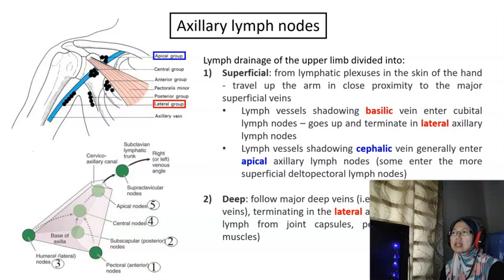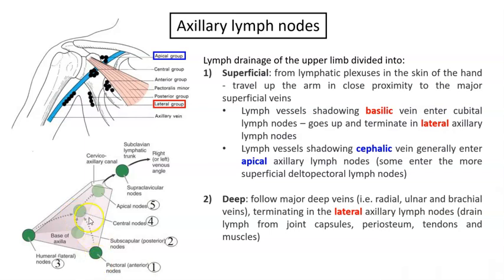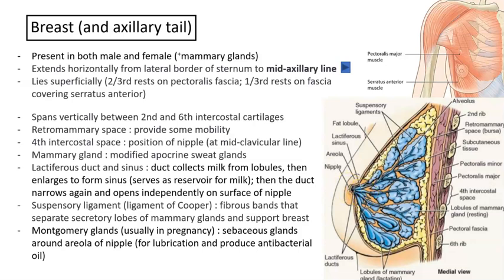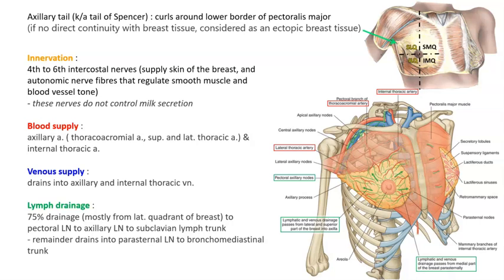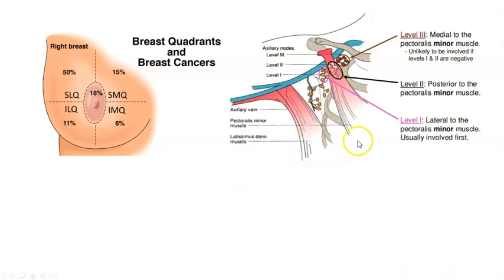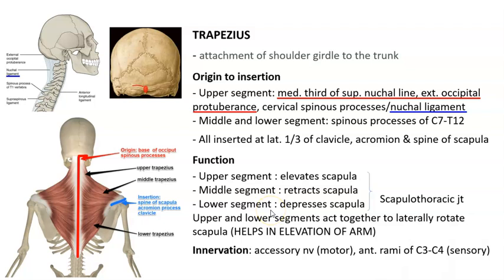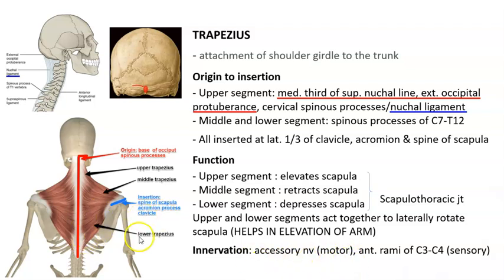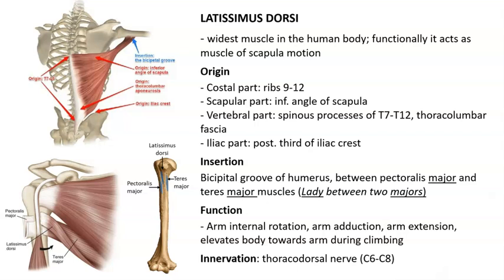Axillary region part 2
Minute 6:14: innervates by 4th to 6th intercostal nerves, not ribs :P